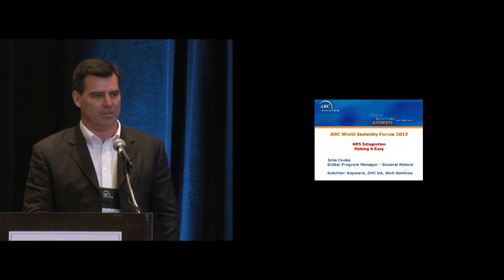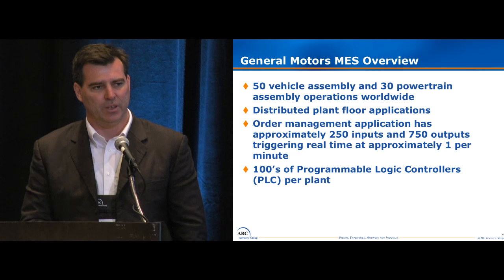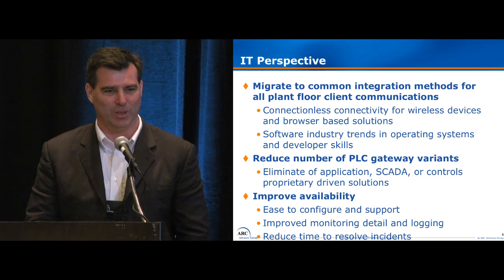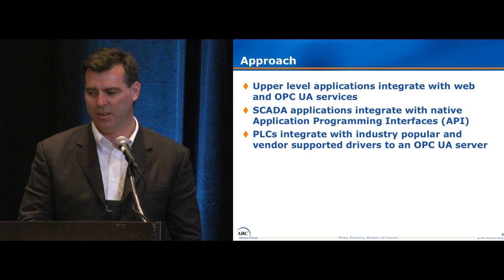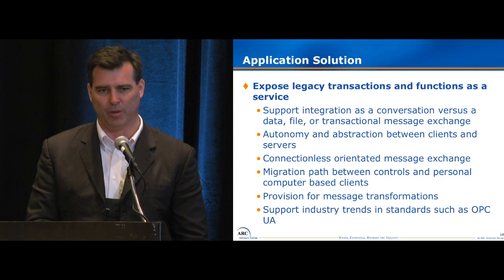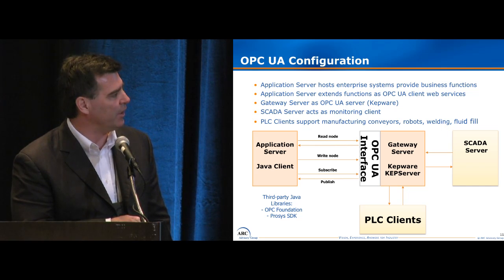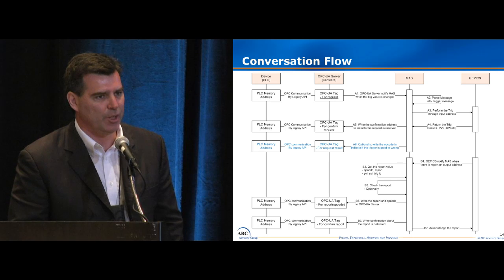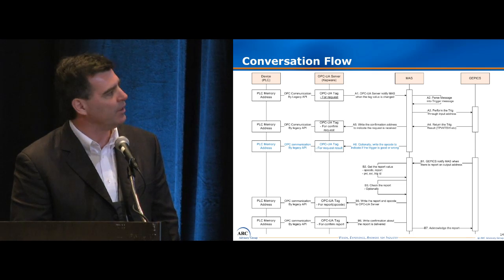MES Integration - Making it Easy, by General Motors' John Cooke at ARC World Forum 2013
Presentation on MES Integration - Making it Easy, by General Motors' John Cooke at ARC World Industry Forum 2013.

Transforming Automation Business through Collaboration and Industry Standards
This session focuses on end users conveying the value proposition of OPC UA as an industry standard.   End users expect products from multiple vendors to work together to achieve data and information integration from the embedded world all the way through the enterprise.  End users that represent various industry segments in industrial automation and related domains will talk from their perspective about the value proposition for suppliers using OPC UA.
The value proposition of industry standards, and specifically OPC and the many organizations that OPC is collaborating with, are driving the future of interoperability.  The importance of certification and security are highlighted by several end users in this session.
Thursday Track 2